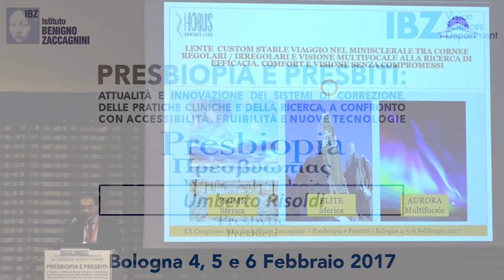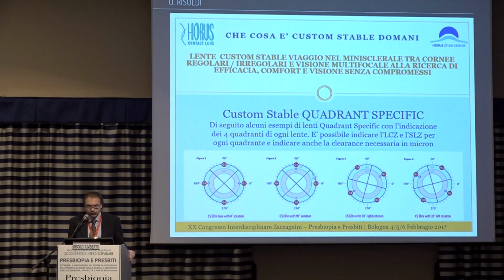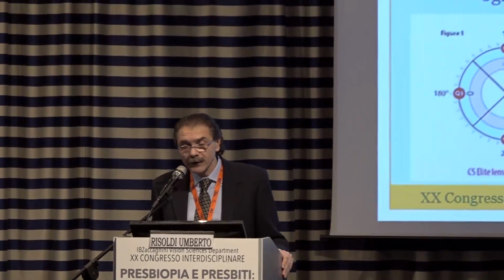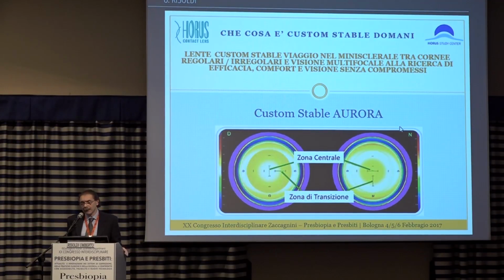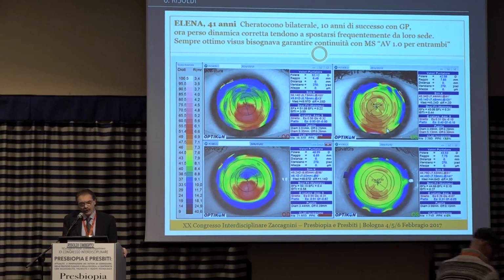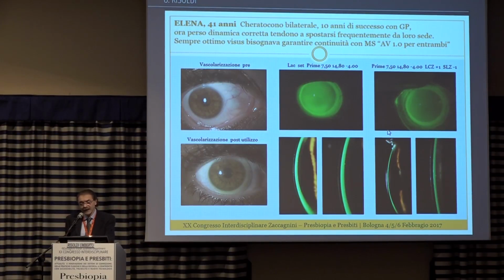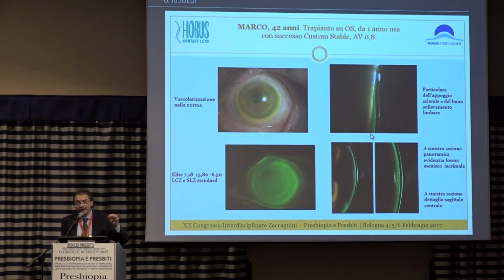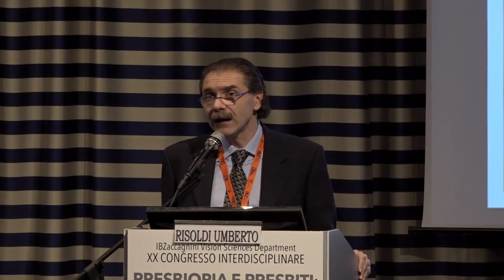XX Interdisciplinary Congress - Umberto Risoldi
Istituto Benigno Zaccagnini di Bologna:
- È l’unico istituto in Italia che consente di ottenere in 4 anni l’abilitazione di ottica prima e la laurea in optometria poi